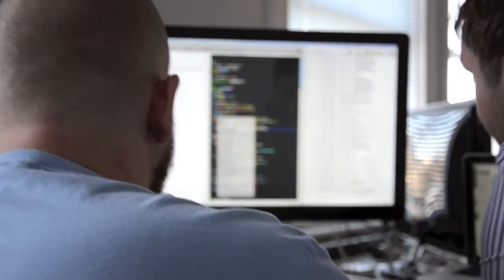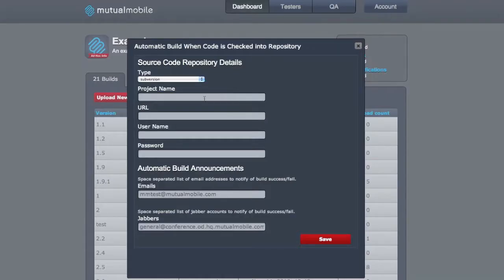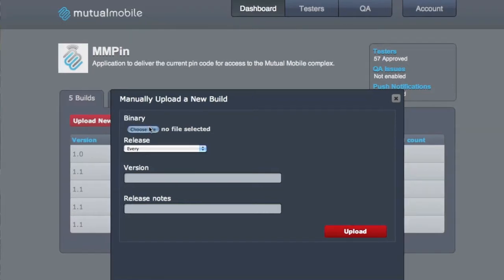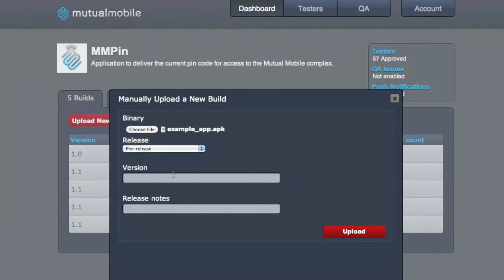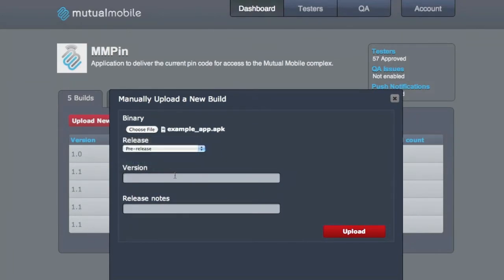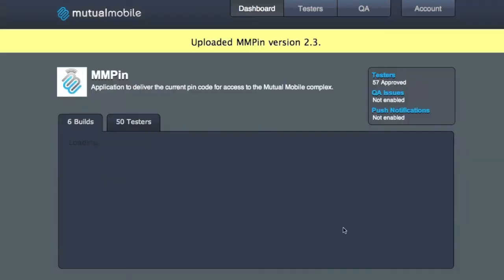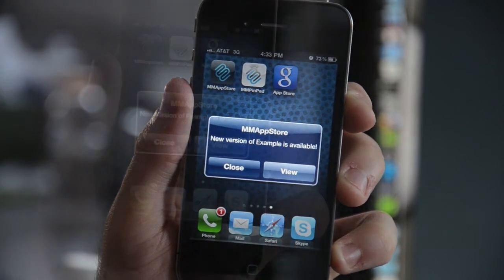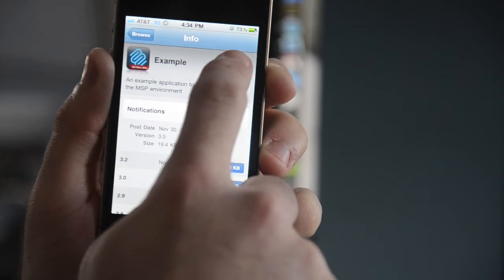LaunchPad - Streamlined Development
Our company is one of the largest mobile development firms in the country, and at any given time, we may have 50 or even 100 applications in development concurrently. For a long time, we were frustrated by how long it took to take a given app from design to client approval, and what we found was that most of this time was getting eaten up by things like getting the application to the right people for testing, delivering updates, and gathering feedback from project stake holders -- so, we were forced to find some efficiencies and that's why we built launchpad.

What LaunchPad is is a collection of technologies that helps streamline the development process. It starts with the mobile developer committing the first build of an application to your code repository. This commit will trigger an automated build of that project and deliver it wirelessly through your own private app store to project stakeholders for approval and feedback.

This allows for a much more iterative development lifecycle that lets your team produce higher quality apps in a much shorter timeframe.
What we've done with LaunchPad is created a much easier way to identify, document, and fix issues in mobile software. So stakeholders can now report defects in any app with the simple gesture of shaking their phone. This triggers a series of events that gives the developer all the information they need to diagnose exactly what went wrong. First, it captures a screenshot so that we know where the user was in the app. It also logs all the relevant information specific to that device, time, and location. It even allows the user to annotate the screenshot and make comments that go directly to the issue tracker.